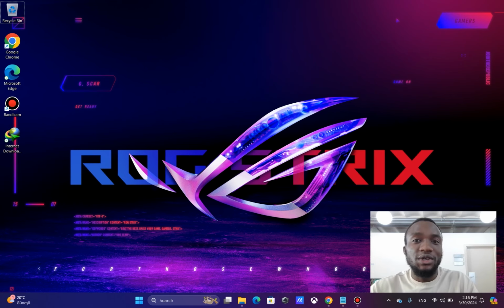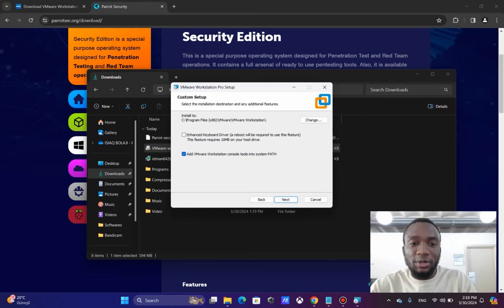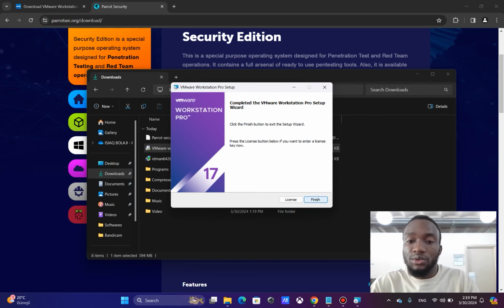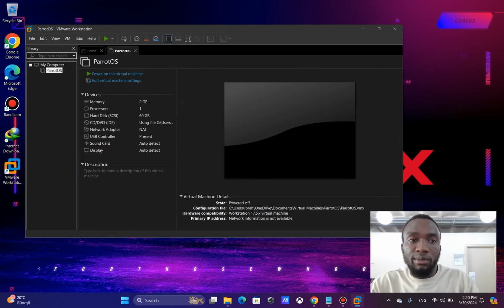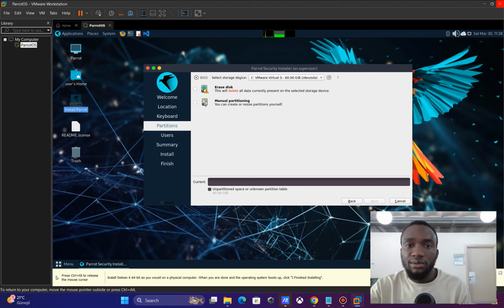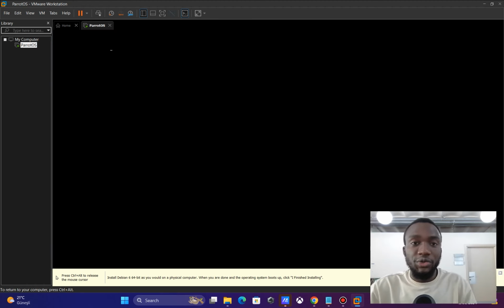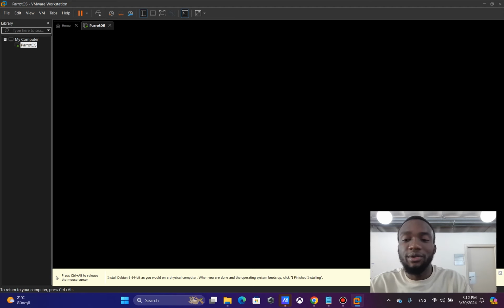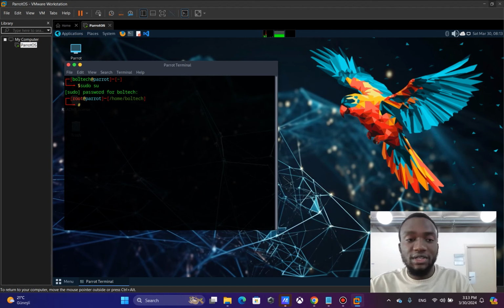Step by Step Procedure on How to Install ParrotOS in VMWare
2. Install VMware Workstation Pro 17:
Run the downloaded installer and follow the on-screen instructions to install VMware Workstation Pro 17.

3. Download ParrotOS:
Scroll down to the "Virtual Machine" section.
Click on the "Download Parrot Security VM" button to download the Parrot Security VM for VMware.

4. Create a New Virtual Machine:
Open VMware Workstation Pro 17.
Click on "File", "New Virtual Machine" to start the New Virtual Machine Wizard.

5. Select the Installation Method:
Choose "Installer disc image file (iso)".
Click "Browse" and select the Parrot Security VM ISO file you downloaded.

6. Select the Guest Operating System:
Choose "Linux" as the guest operating system.
For version, select "Debian 10.x 64-bit" (ParrotOS is based on Debian).

7. Specify Virtual Machine Name and Location:
Enter a name for your virtual machine (e.g., ParrotOS).
Choose a location to store the virtual machine files.

8. Specify Disk Capacity:
Choose the disk size for the virtual machine (e.g., 20 GB).
Select "Store virtual disk as a single file" for better performance.

9. Customize Hardware:
Click "Customize Hardware" to configure the virtual machine settings.
Adjust the number of processors and memory as needed for your system.
Add or remove hardware components as needed.

10. Finish and Install ParrotOS:
Click "Finish" to create the virtual machine.
Start the virtual machine to begin the ParrotOS installation process.
Follow the on-screen instructions to install ParrotOS on the virtual machine.

12. Complete the Installation:
Once the installation is complete, restart the virtual machine.
Log in to ParrotOS using the credentials you created during the installation process.

13. Install VMware Tools (Optional):
In the VMware Workstation Pro menu, go to "VM", "Install VMware Tools".
Follow the on-screen instructions to install VMware Tools in ParrotOS for better integration and performance.

Bonus for viewing my YouTube Channel (vmware pro license key)
VMWare Pro 17 License Key
MC60H-DWHD5-H80U9-6V85M-8280D -- worked for me!
4A4RR-813DK-M81A9-4U35H-06KND -- unchecked
NZ4RR-FTK5H-H81C1-Q30QH-1V2LA
JU090-6039P-08409-8J0QH-2YR7F
4Y09U-AJK97-089Z0-A3054-83KLA
4C21U-2KK9Q-M8130-4V2QH-CF810

That's it! You should now have ParrotOS installed and running on VMware Workstation Pro 17.